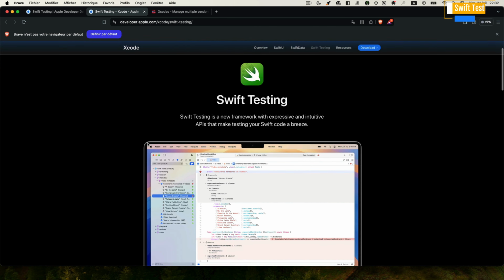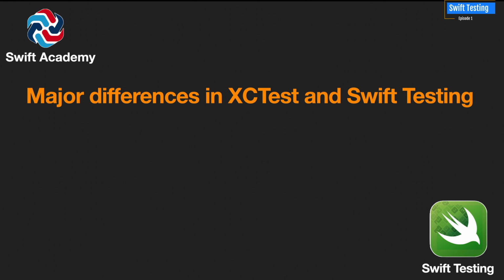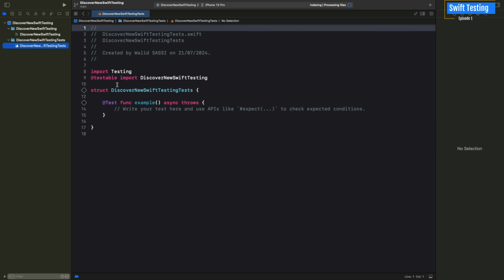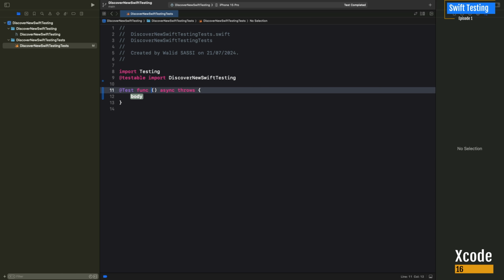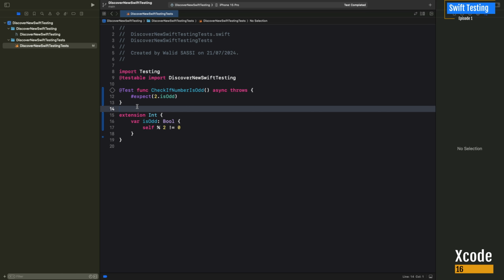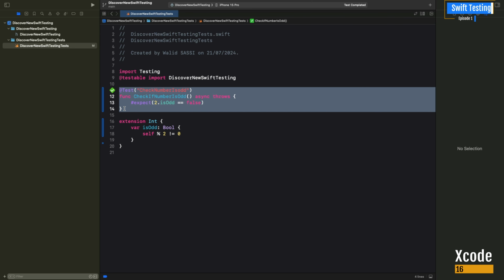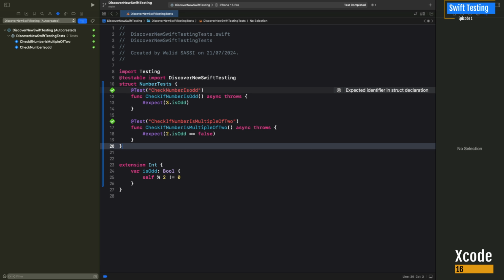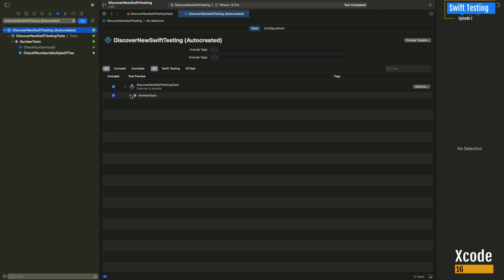Swift Testing - first moves with the new framework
Welcome to the first episode of our series on the new Swift testing framework! In this video, we'll explore the exciting benefits of using Swift testing in your tests, comparing them with the traditional XCTest framework.

We'll dive into a practical example, demonstrating how to set up a test case using Swift testing. Learn about the @Test annotation and the powerful expect macro to streamline your testing process.

Additionally, we'll cover traits in Swift testing, focusing on the disabled trait, which allows you to deactivate specific tests from your test suite. Discover how this impacts your test plan coverage and best practices for managing your tests effectively.

Whether you're new to Swift testing or looking to enhance your testing skills, this video is packed with valuable insights and practical tips.

Chapters:

01:00: Welcome
02:00: Presentation of Swift testing
03:00: install Xcodes
04:00: creating the first project on Xcode 16
07:00: customize test
10:00: using disabled trait